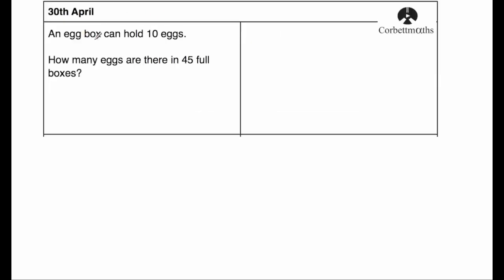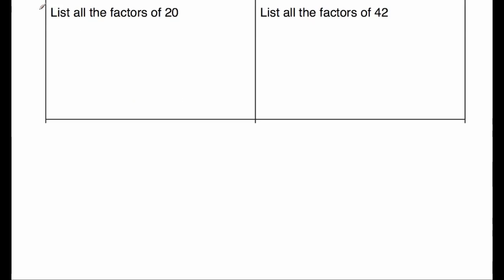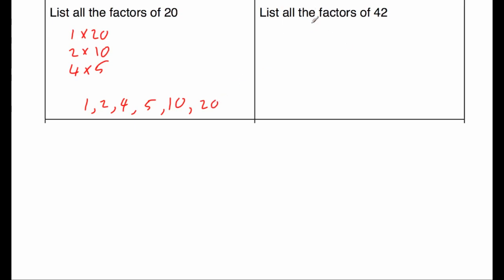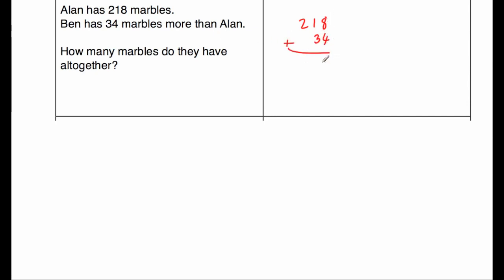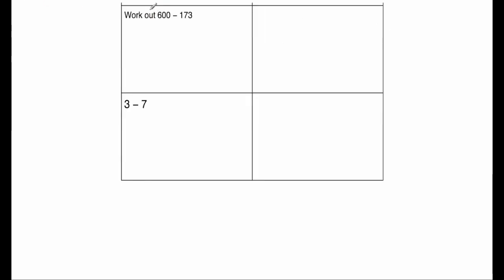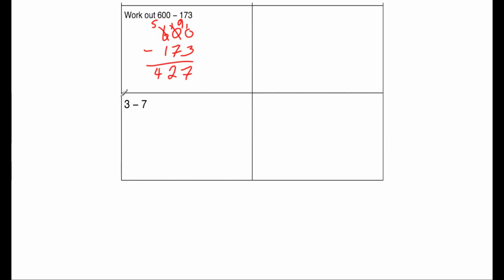5-a-day Numeracy 30th April Solution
The video solutions to the Corbettmaths Numeracy 5-a-day on 30th April.